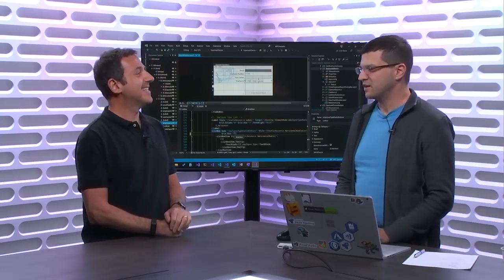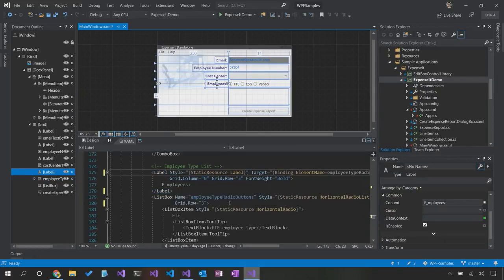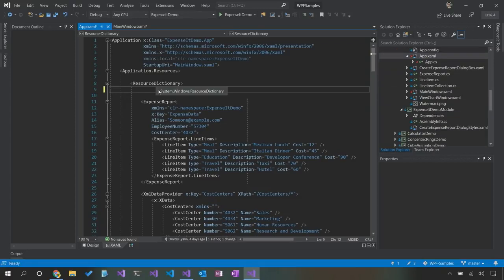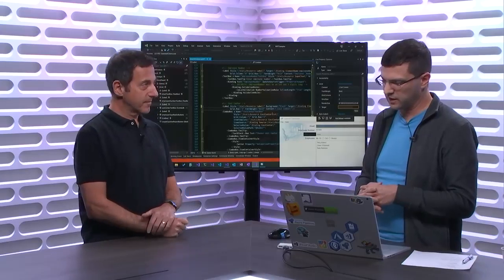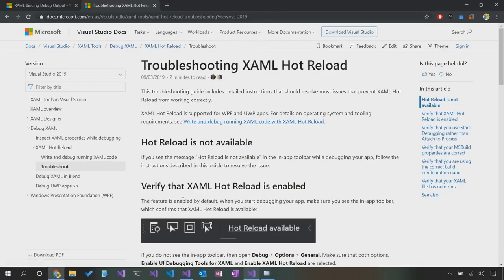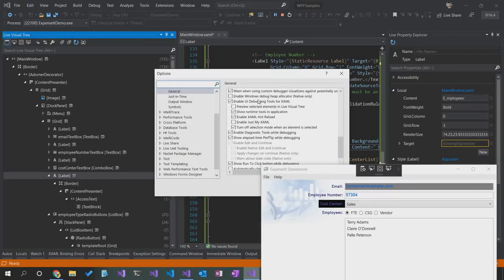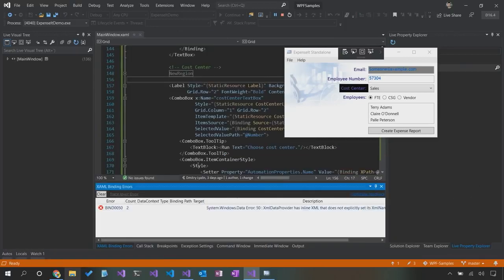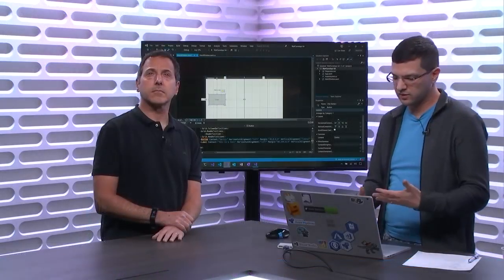New XAML Features in Visual Studio